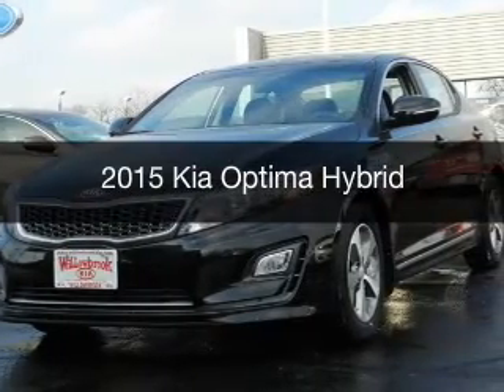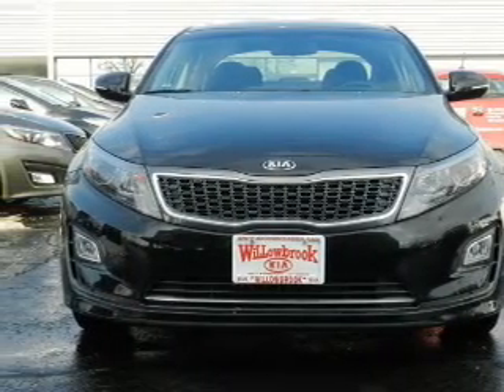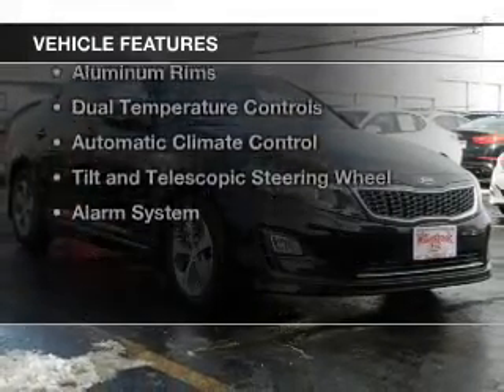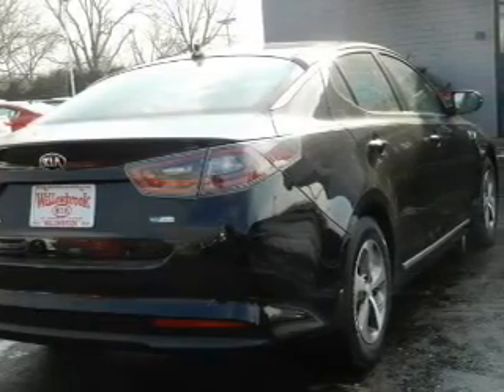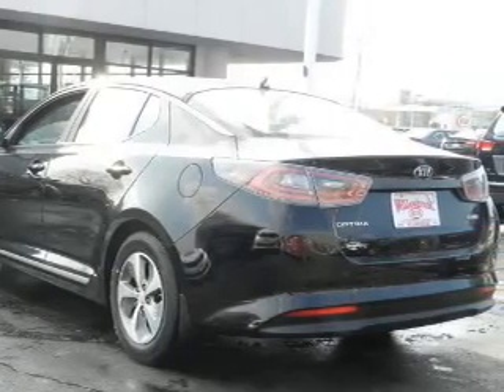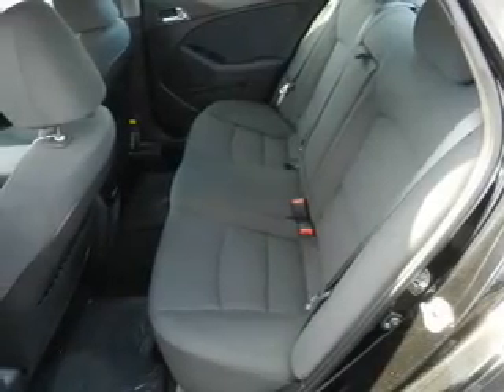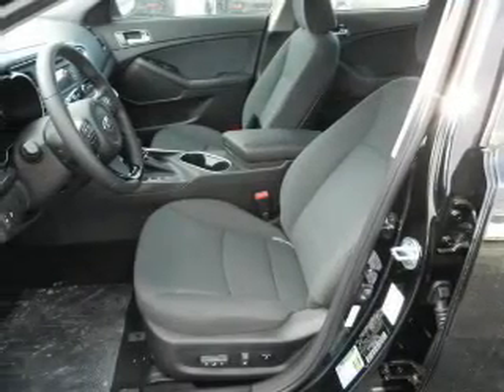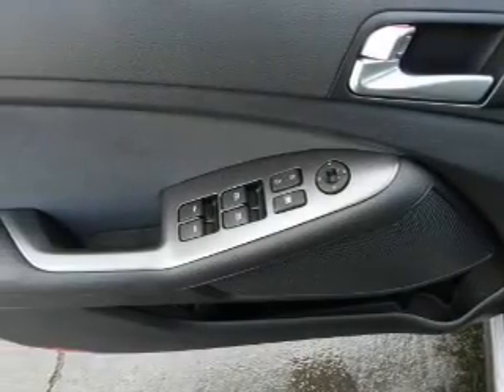2015 Kia Optima Hybrid - Willowbrook IL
Year: 2015
Make: Kia
Model: Optima Hybrid
Trim:
Engine: 2.4 liter inline 4 cylinder 16 valve
Transmission: 6-Speed Automatic
Color: Black
Mileage: 5
Address:
7301 S. Kingery Hwy Rte 83